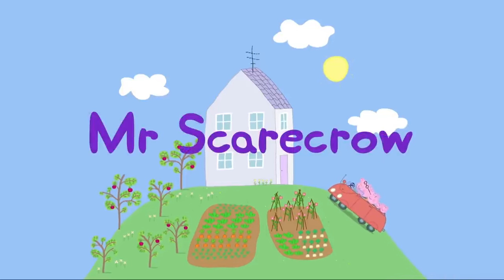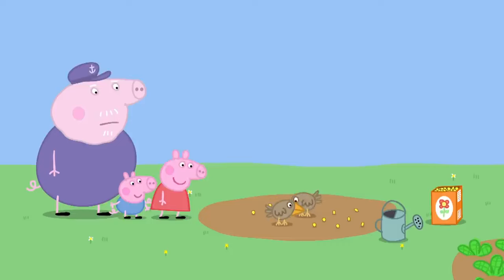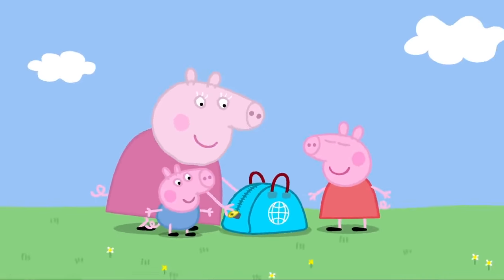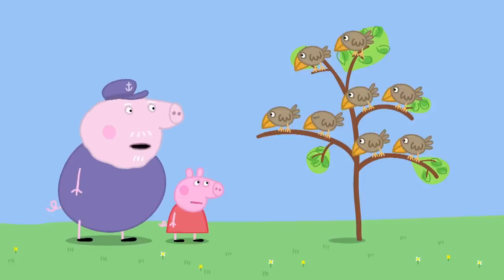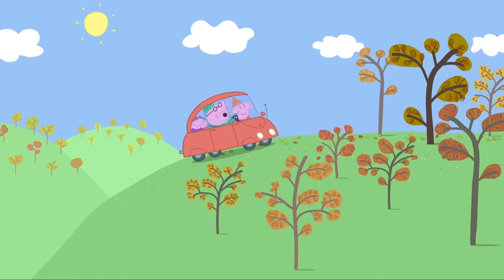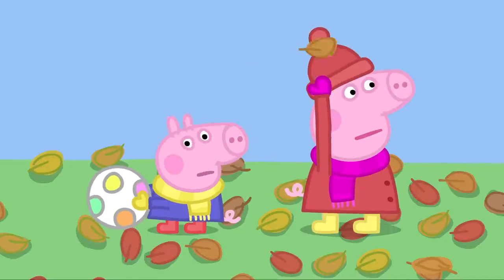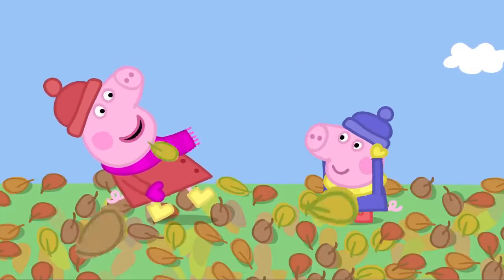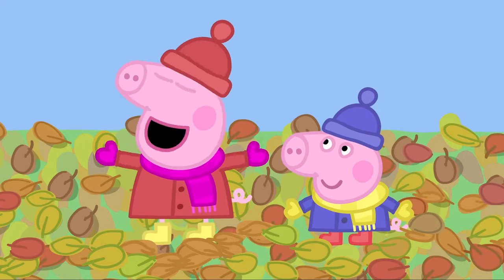Peppa Makes a Scarecrow 🐷🌽 Peppa Pig Full Episodes